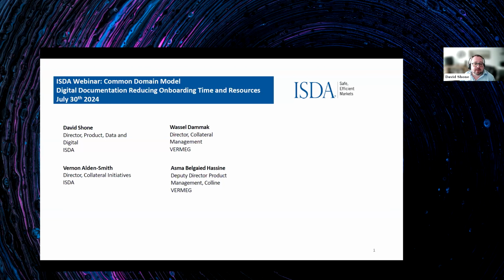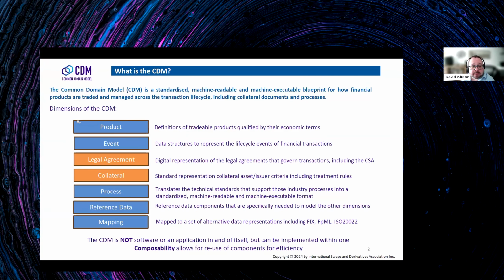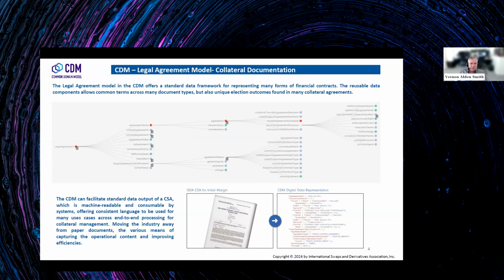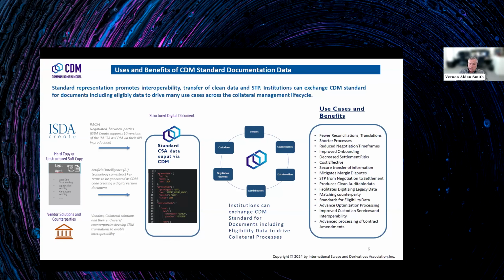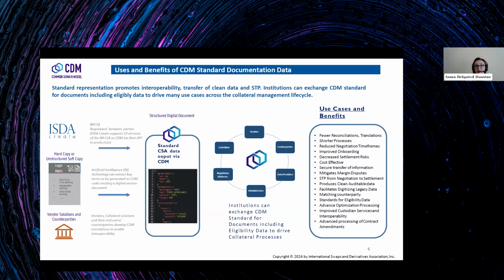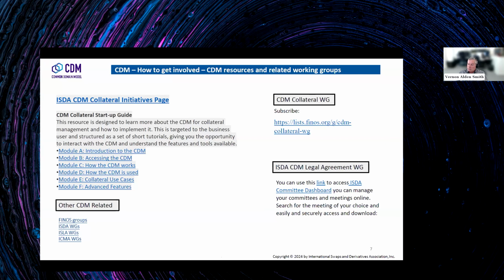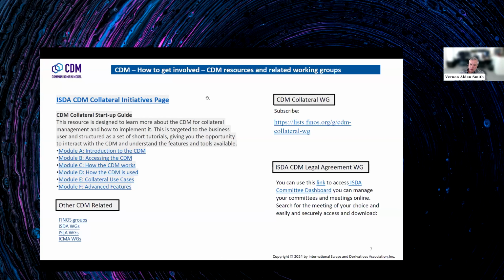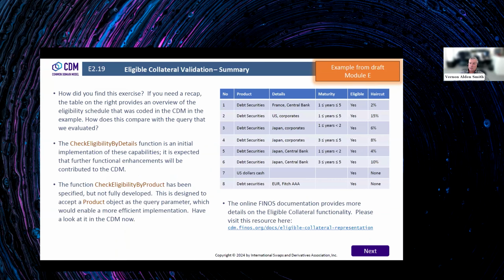ISDA Webinar: Common Domain Model - Digital Documentation Reducing Onboarding Time and Resources